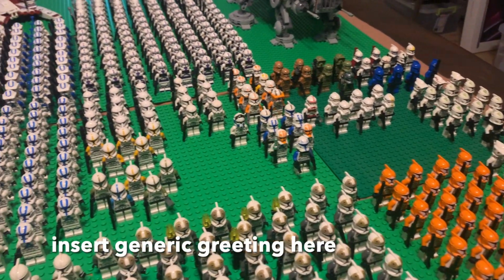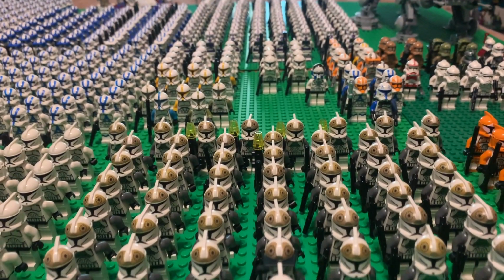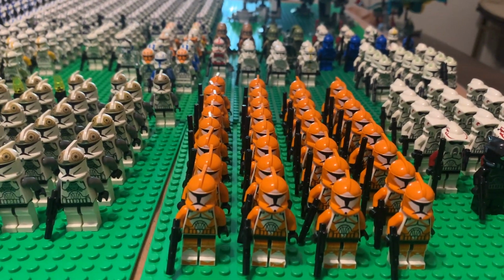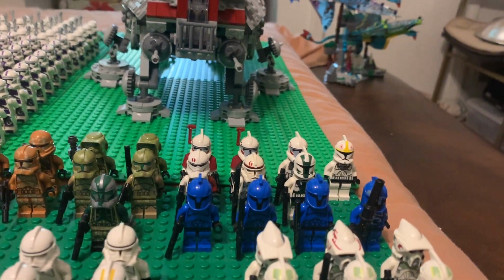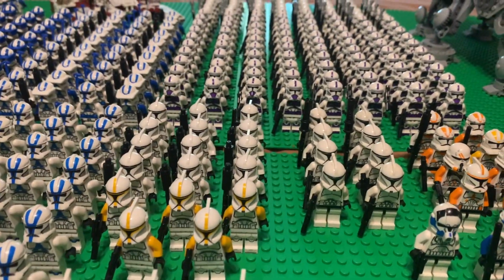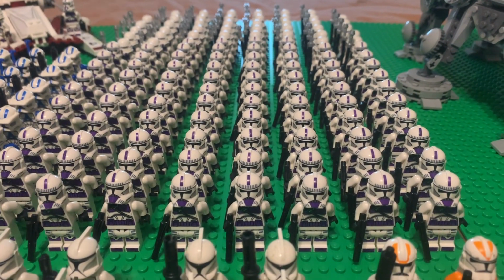2023 lego clone army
this is my biggest clone army yet. hopefully will add more next year.